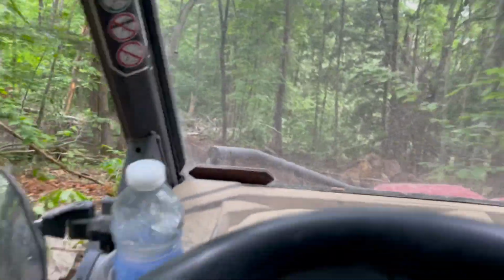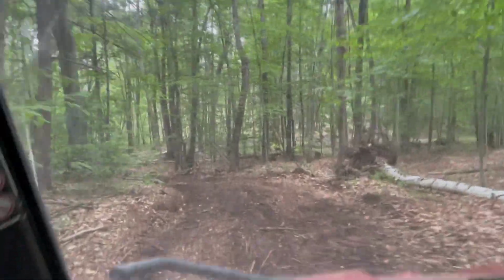In the Trails on Timber Mountain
Ride with us through our trails on Timber Mountain. We have many future plans for our trails.